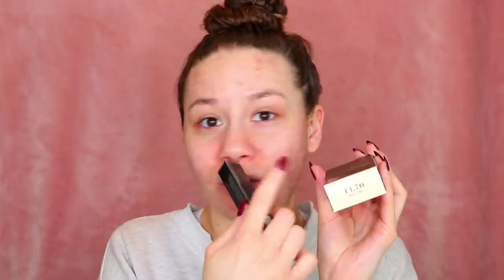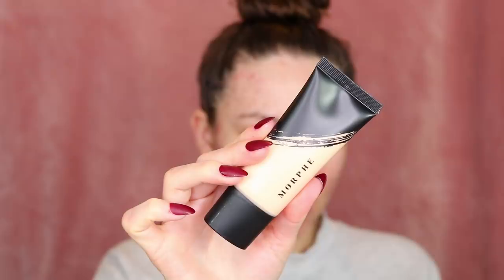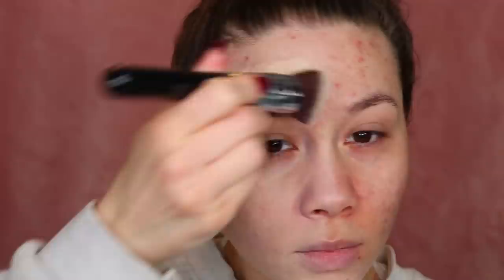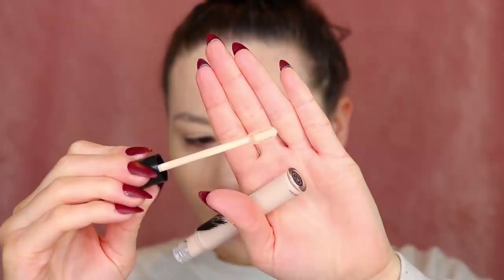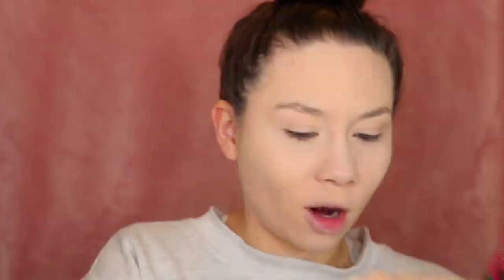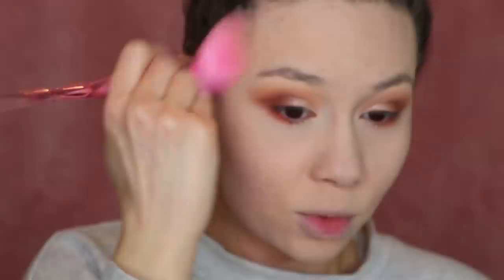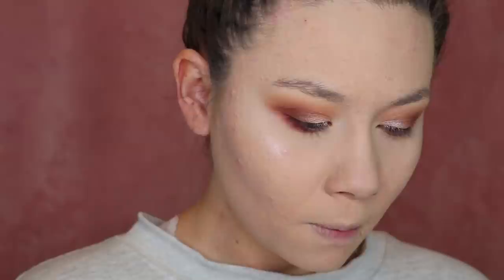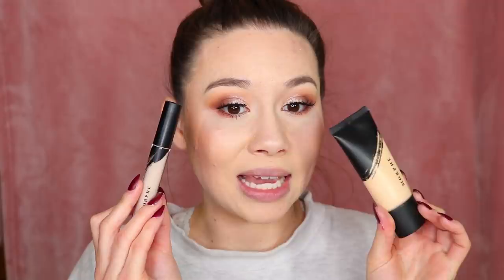TESTING NEW Morphe Foundation & Jeffree Star brushes on ACNE!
Reviewing the NEW Morphe Foundation and Brush Collaboration with Jeffree Star today! Super excited! What are your thoughts?!

Hello! My name is Shweihninzy, and I suffer from acne!

❤ F.A.Q. ❤
Camera: Canon t6i
Editing Software: Adobe Premiere Pro
Ethnicity: Burmese & Alsatian